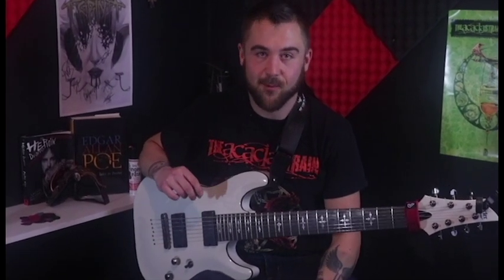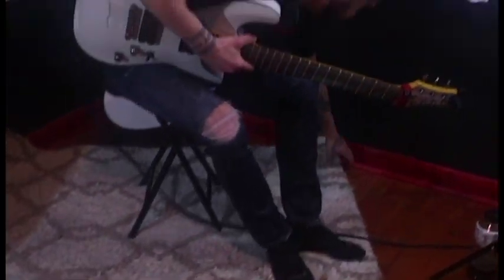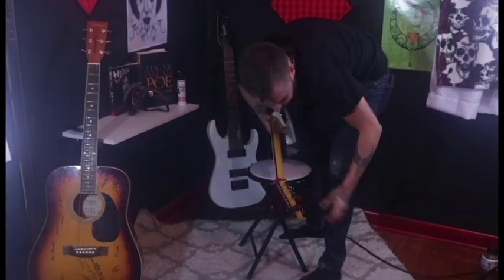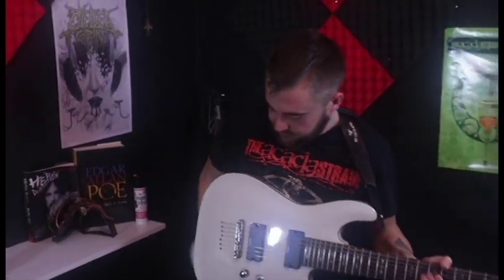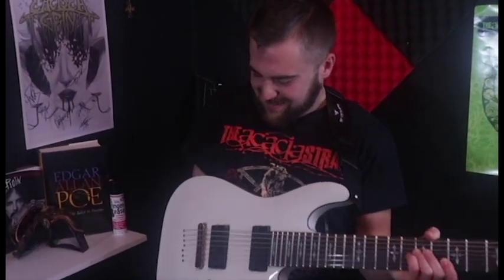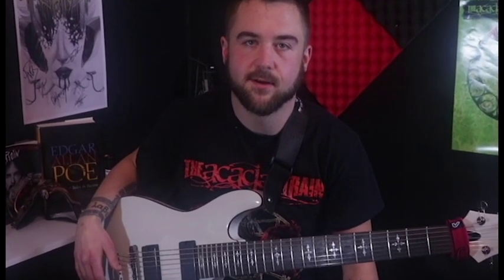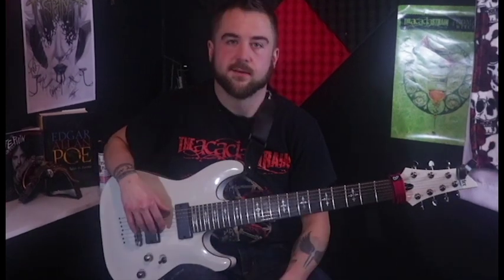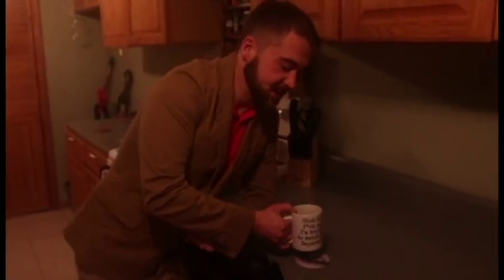Davie504 UNofficially Confirmed: What Really Happens to Guitar Picks When You Drop Them..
Ever wonder where your guitar picks go when you drop them and they seemingly teleport to oblivion? Now you know with this cringe worthy video. I will be doing many more skits like this in the future.

Character 1: Lex
Character 2: Lex
Character 3: Lex
Script Writer: Lex
Idiot: Lex
Music Acknowledgement: Whitechapel and Deep Purple
Camera: Shea
Special Effects: Shea
Extras: Mr. Coffee Black and Uno MikeMike Piks
Special Thanks: Matt Groening, the Acacia Strain and coasters